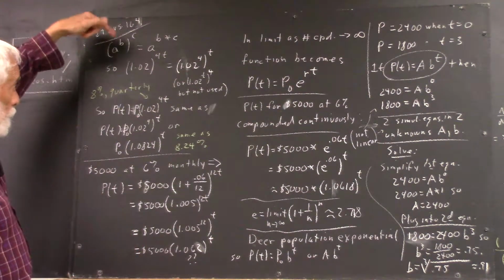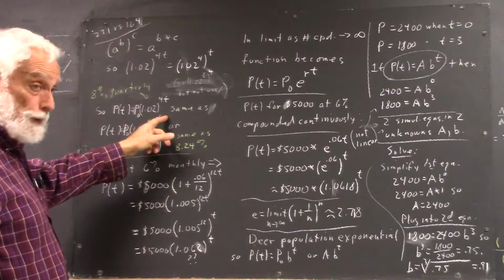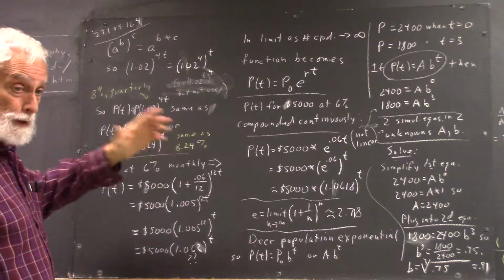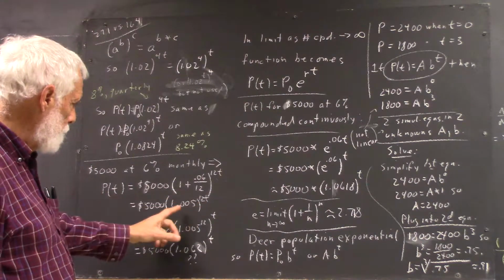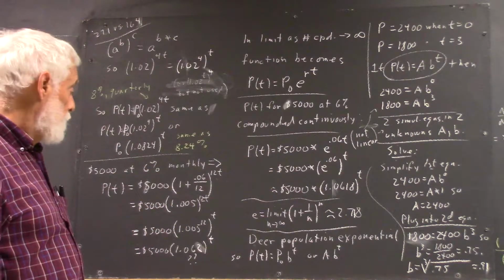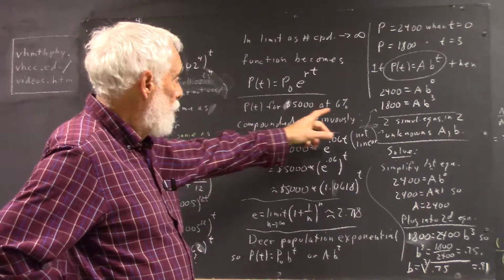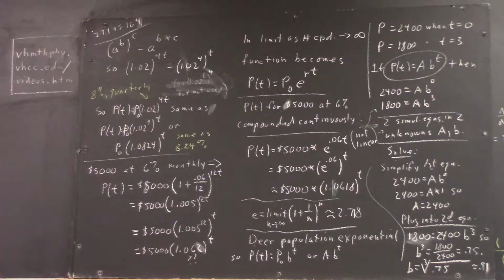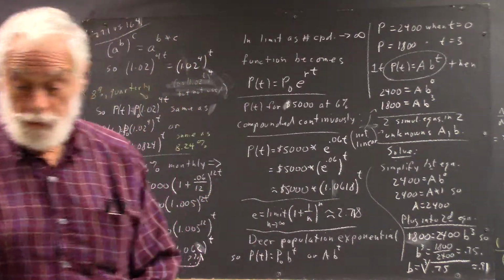dagpc 1069 representing principal of compound interest as a simple exponential function 7